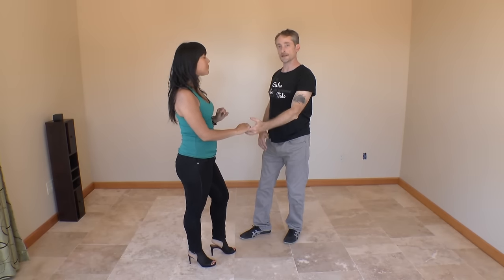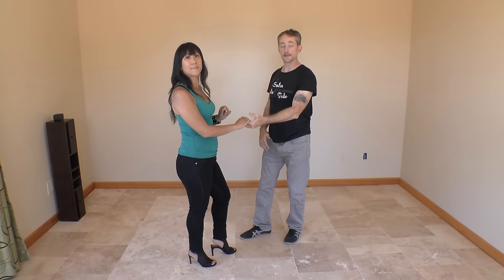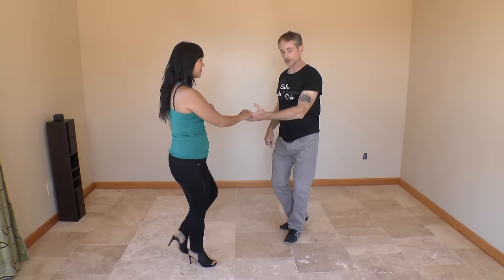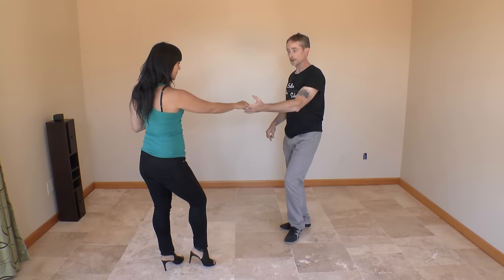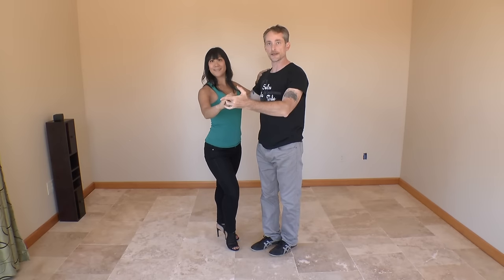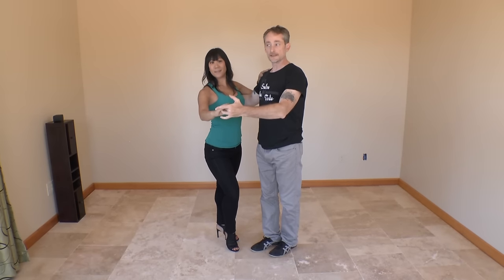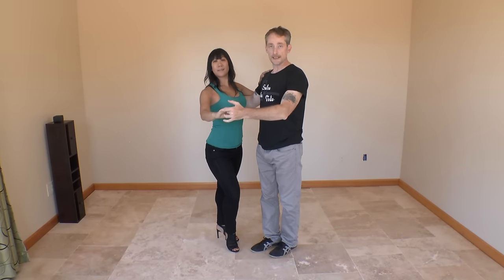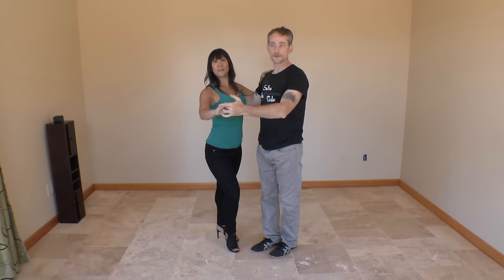Learn Cuban Salsa: Enchufla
Enchufla is a basic Cuban salsa turn that is danced in Casino or Rueda de Casino. Learn the basic steps in this video lesson. for more free Cuban salsa tutorials.

Salsa Cubana Instructors: Nicholas Van Eyck and Serena Wong

Dance Papi is the best place on the web to learn Salsa and Cuban Salsa online for free.